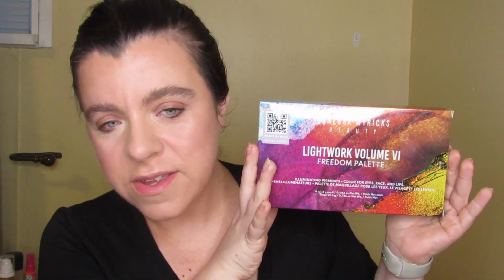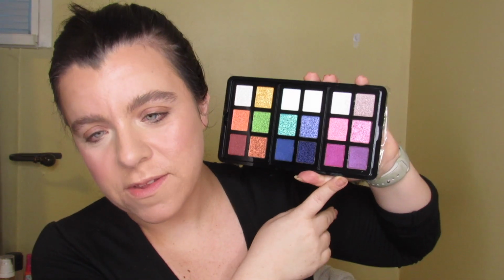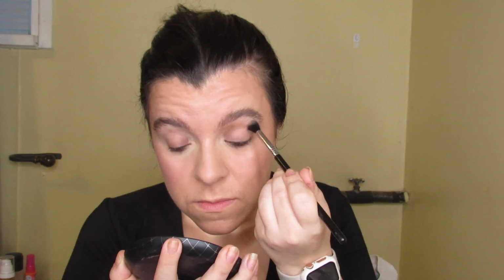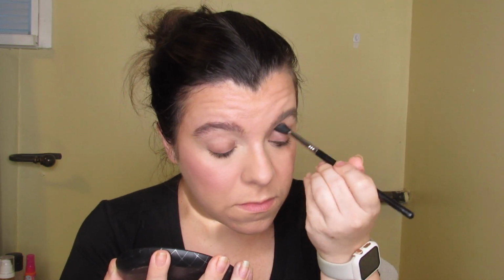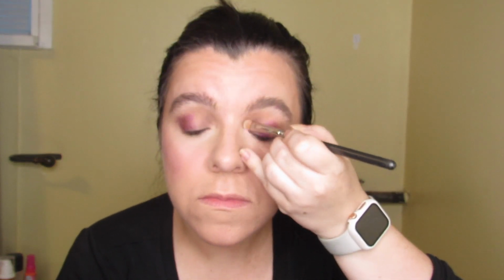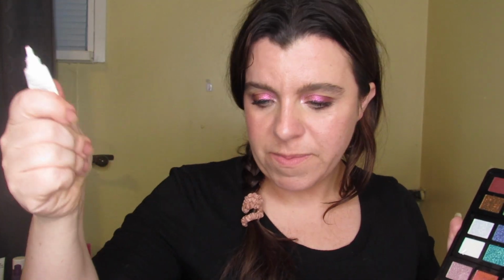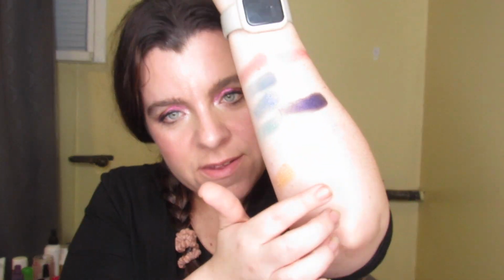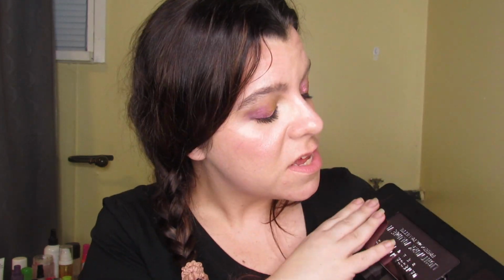Danessa Myricks Lightworks VI. Is it worth it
Lets play with the new Danessa Myricks Lightworks palette is this palette going to be any good

Products used
Face

Eyes:

Lips:

Nails

Hi Guys my name is Ashley
I do all sorts of diffrent types of video from get ready with me to wear test while working in retail environment. I do my my check in's at the end of the when I get home.